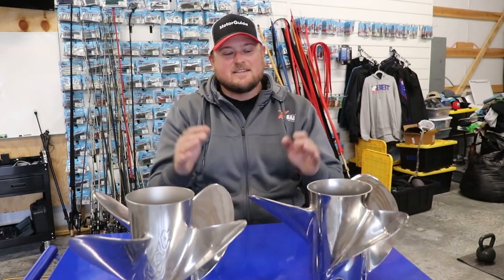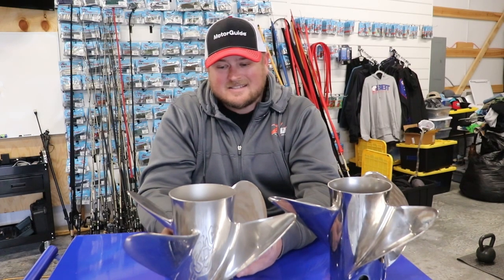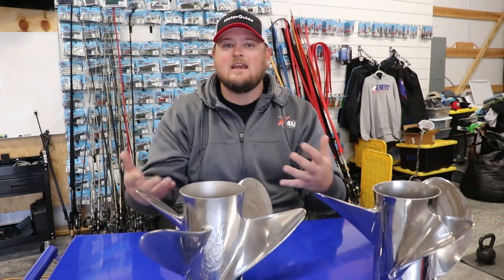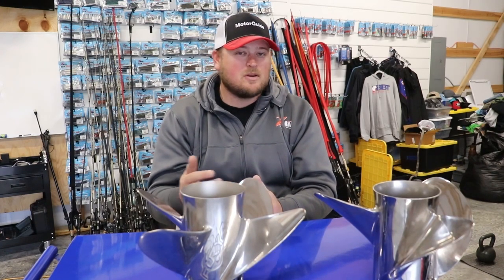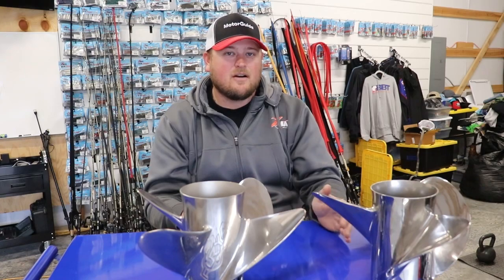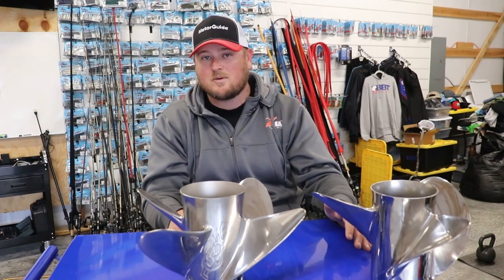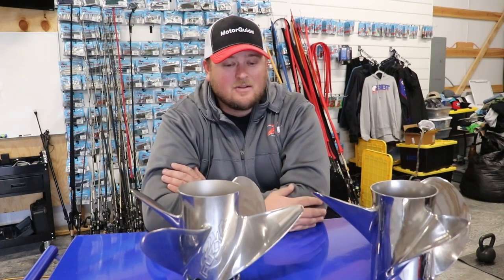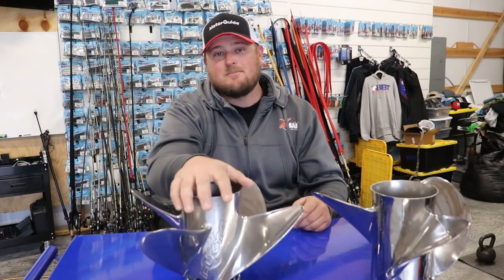Why You Should Be Running The MERCURY FURY 4 Propeller!!